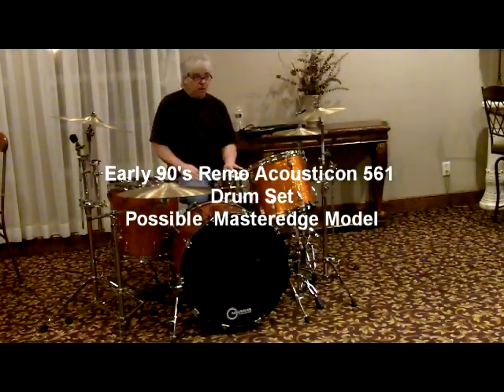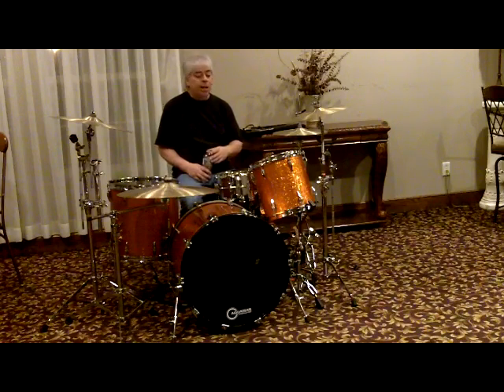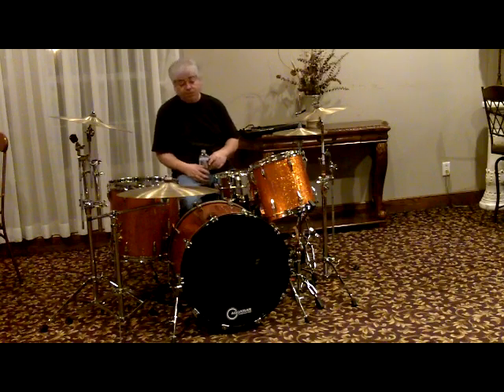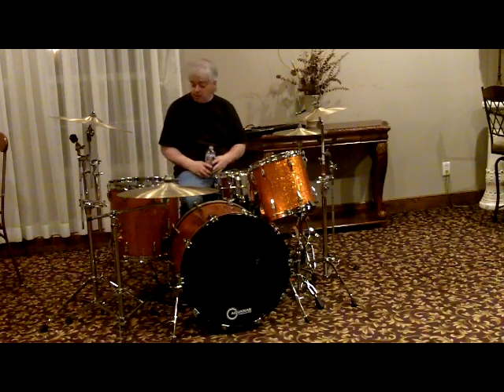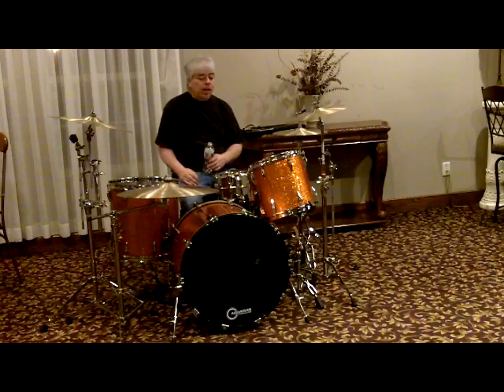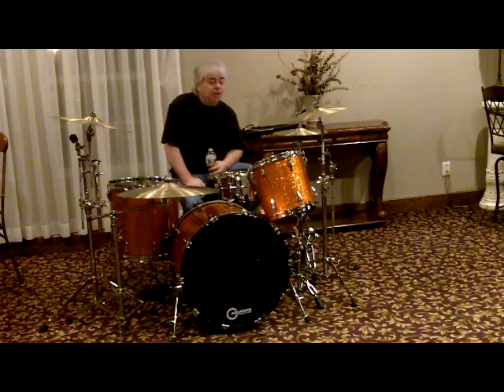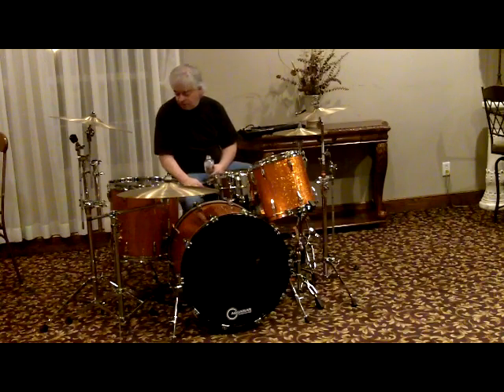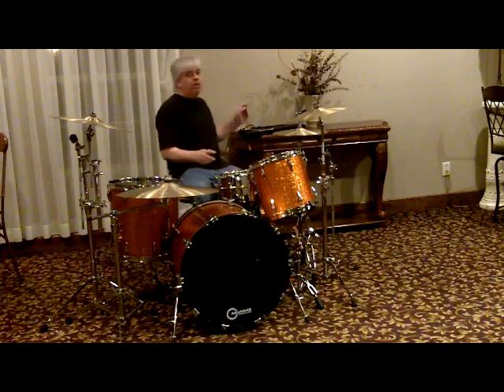Remo Drum Set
REMO Acousticon 516 drum kit. Reconditioned and ready for sale! Be kind in your comments as I don't get to pick up the sticks often.